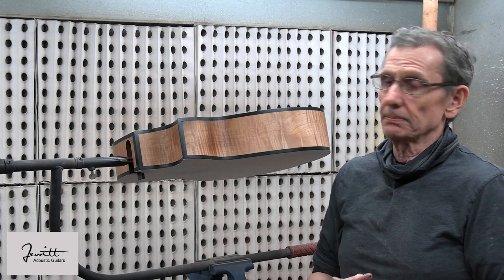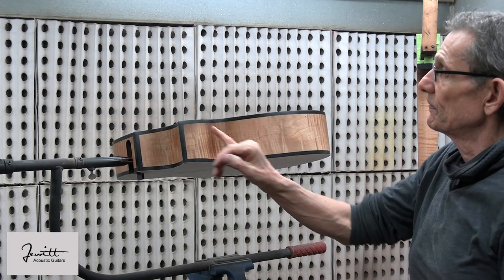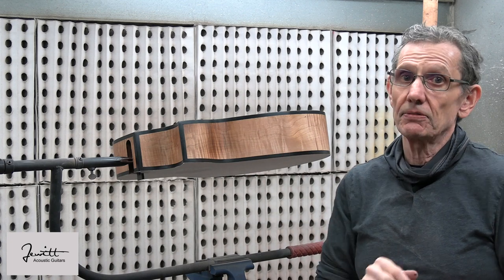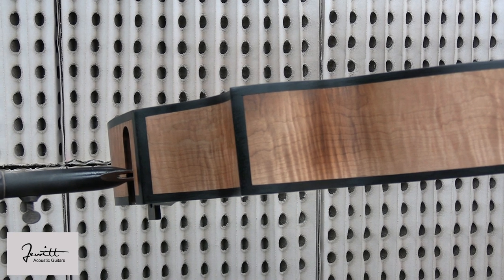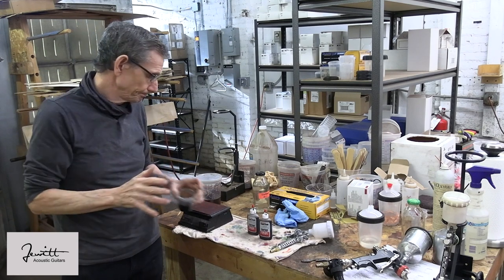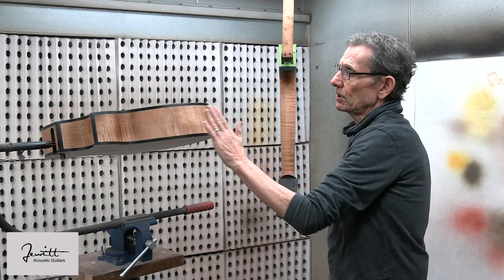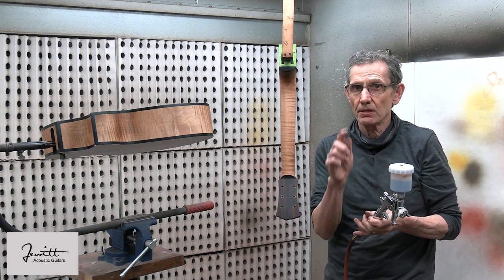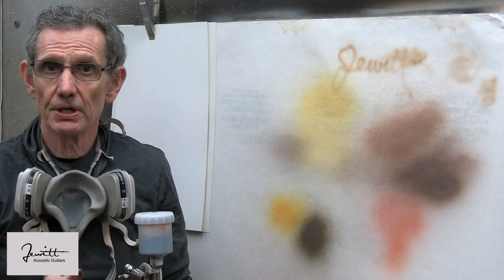Guitar Finishing - How to Fix Color Problems with TransTints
In this video Jeff demonstrates how he uses TransTint dye and a small spray gun to fix a guitar body that has a dark area on the side.